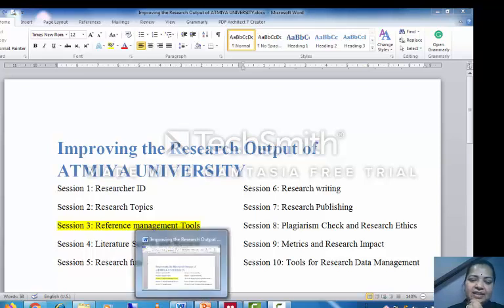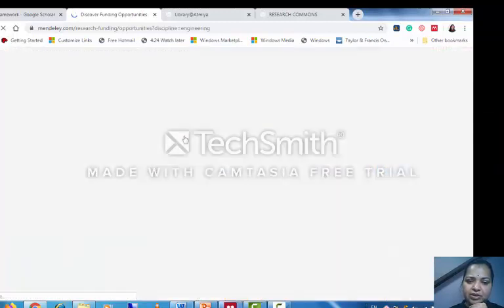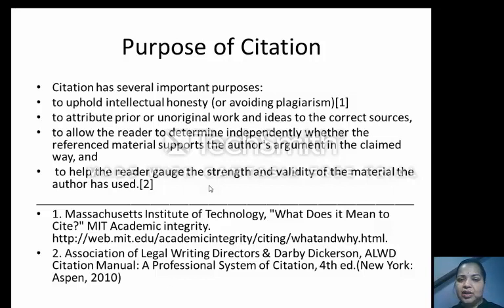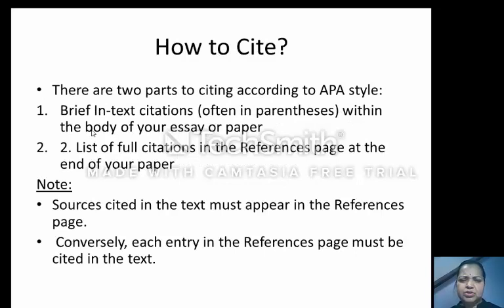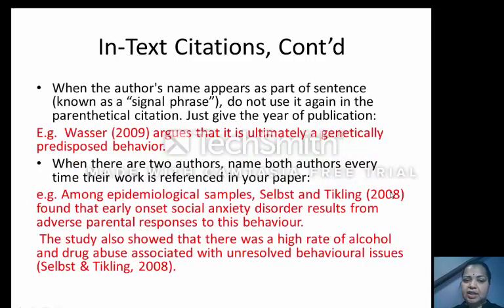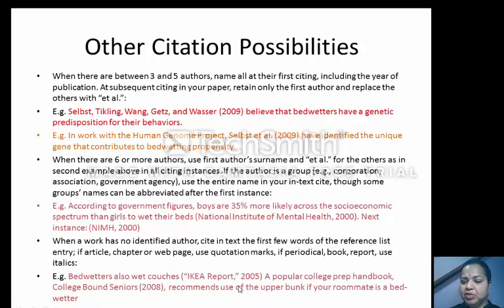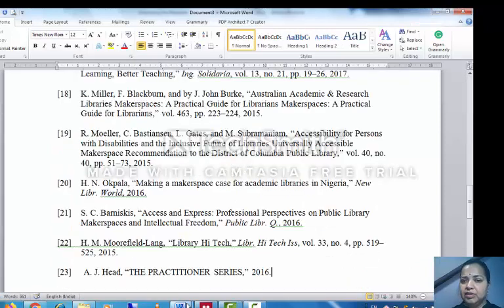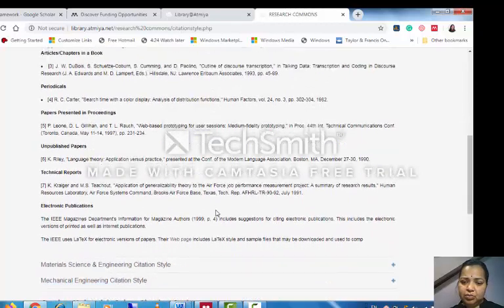Session III – Reference management and Importance of Citation